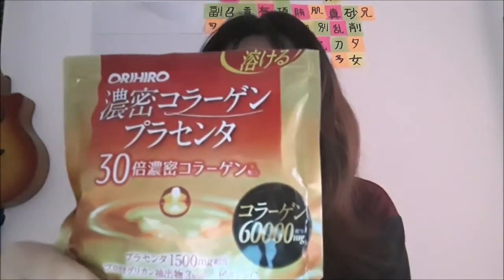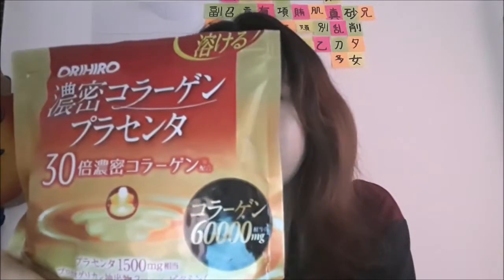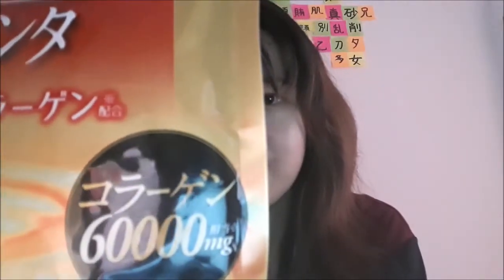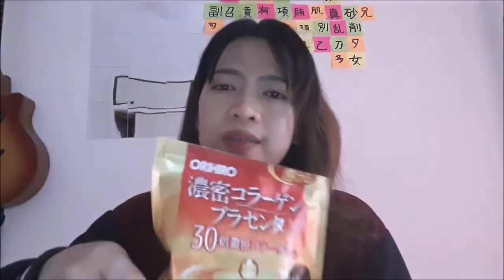Best collagen ever! Orihiro collagen